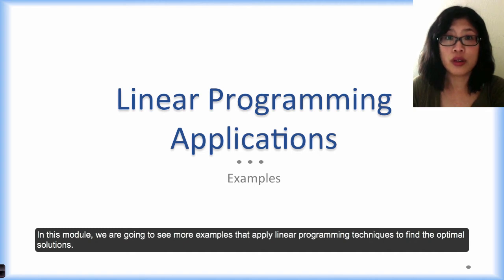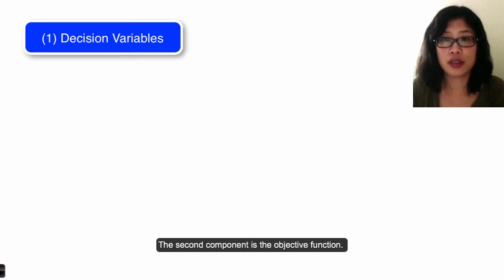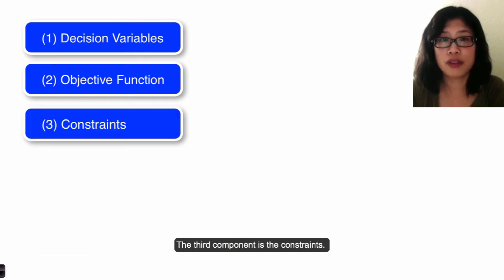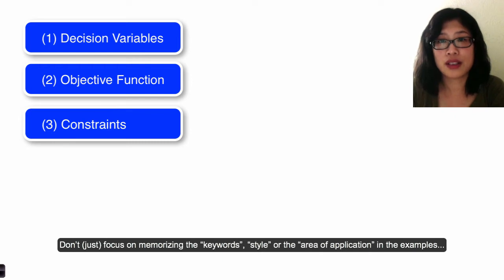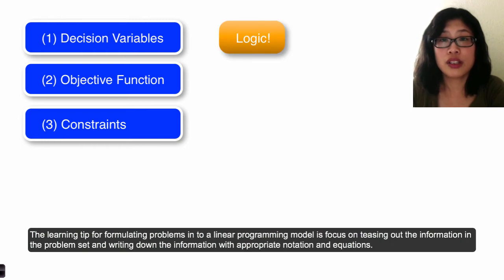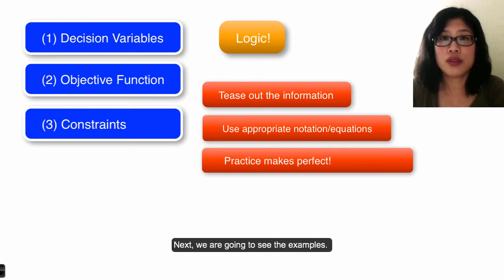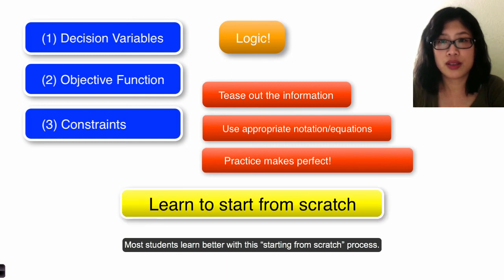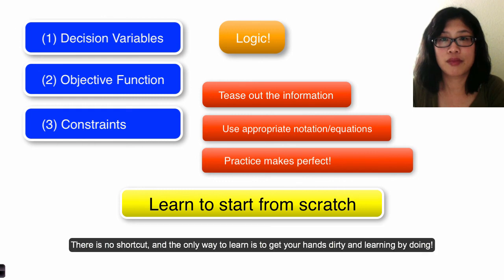Module 9-0 LP Tips